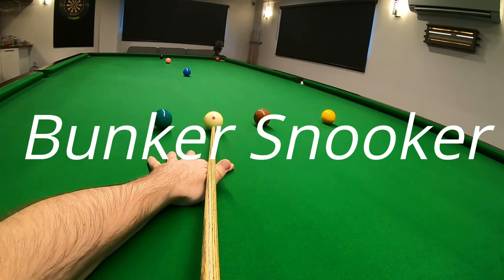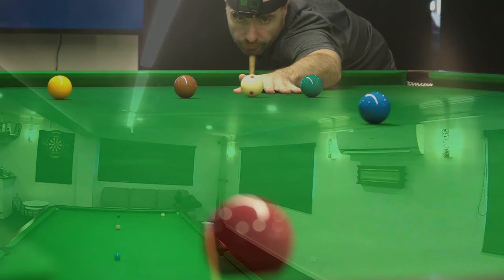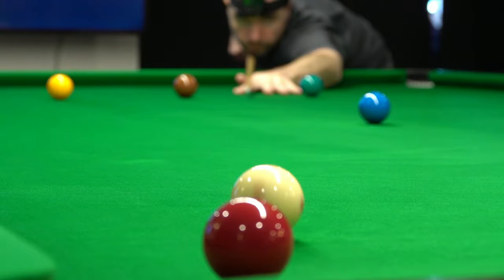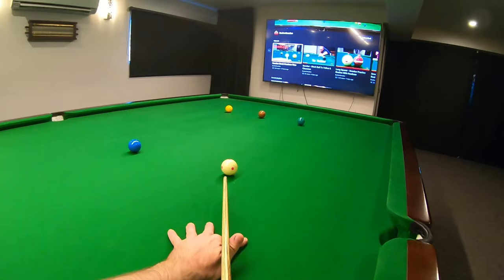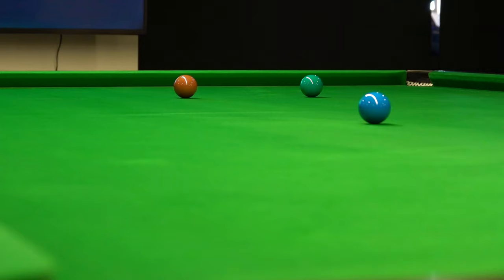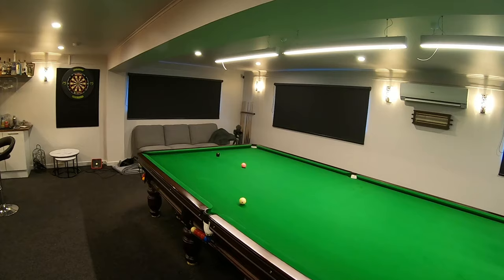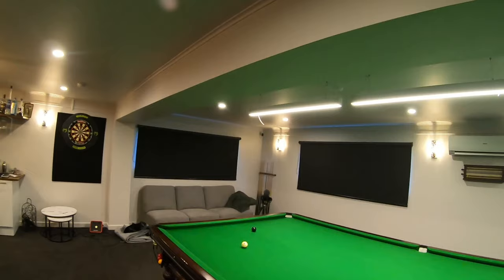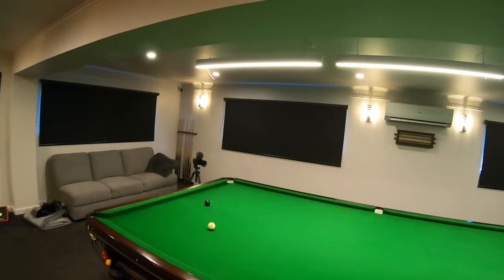How To Play A Drag Shot - "Snooker Headcam"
Hi team and welcome back to the Bunker, today I play a drag shot to gain position on the black ball and attempt the color clearance. I find this a great shot to use if I need to strike a ball softly over long distance and I'm afraid the white would roll off target if I hit it at pocket weight. To play this shot you apply backspin to the white, but you want that backspin to wear off and transition to rolling forward before contacting the object ball allowing the shot to be played harder but still with a soft slow pot at the end.
 You can experiment with more or less screw on the white ball so it transitions to rolling forward earlier or later, but I found this was the right amount of screw for this shot on my table.
 Have a go at practicing this shot to get a feel for it as it can be very valuable in a game and is a shot that you need to play a lot in practice to time it well.
 Let me know how your practice is going and if you enjoyed the video, also if there is anything you would like to see me cover in the future.

Chalk
Camera Gear
Tip Aerator